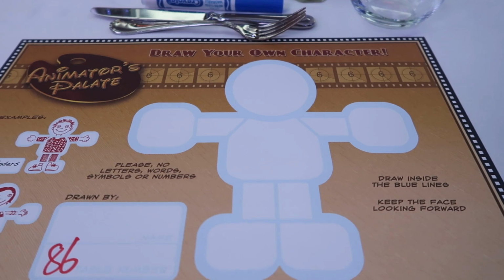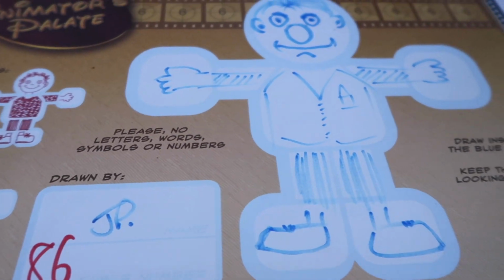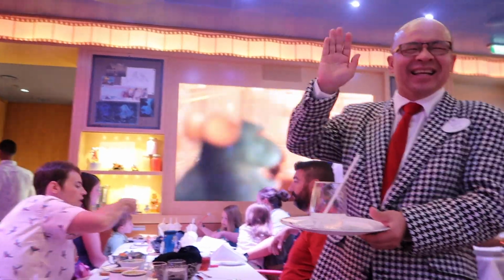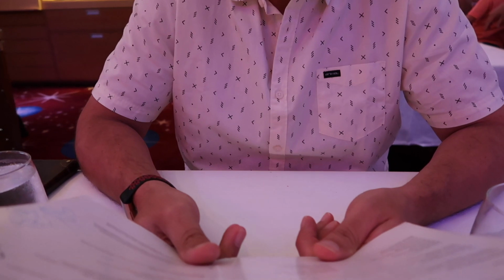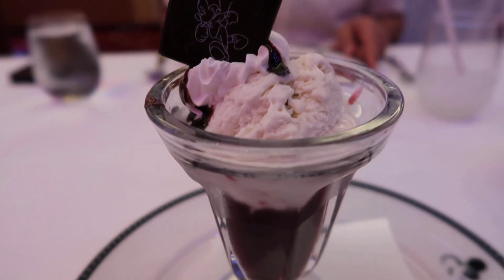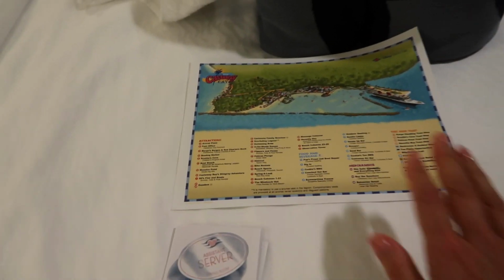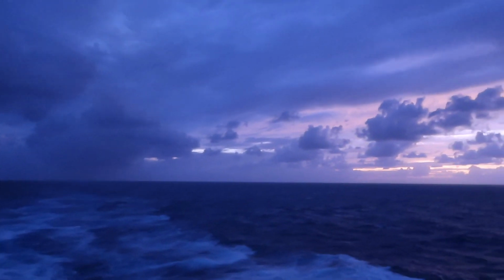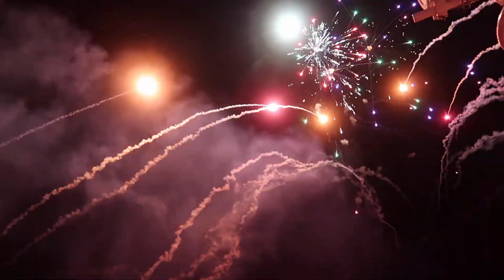DISNEY FANTASY CRUISE| ANIMATORS PALATE ENTERTAINMENT AND FIREWORKS AT SEA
Posted 11th November 2019

Wow this crossing on the ocean was so choppy, the video definitely underplayed my sick sickness and I never feel sick at sea!

In this video you see the entertainment in the restaurant on a 7 day cruise, and the disney firweworks, we end the evening in the theatre ready for JP and I to have a snooze, only joking! or am I.